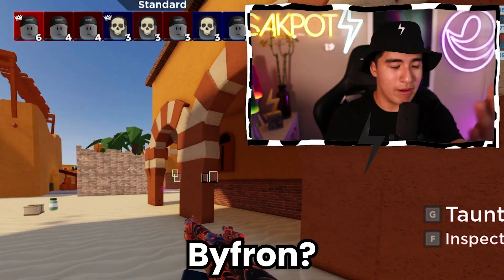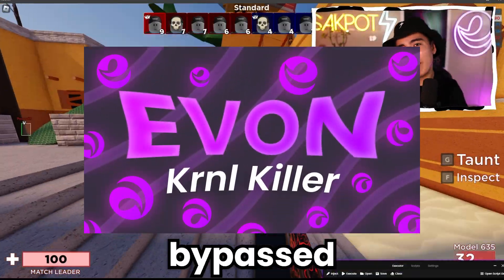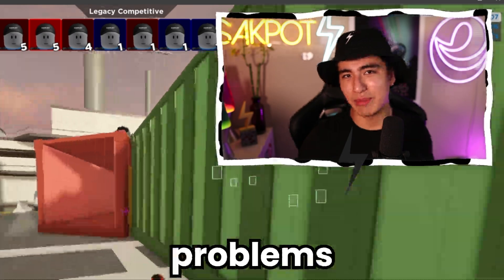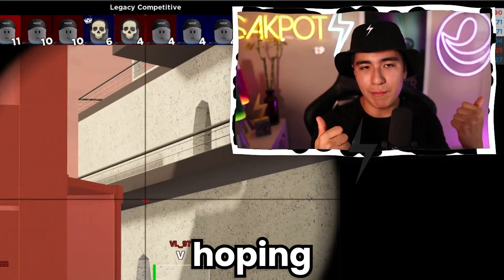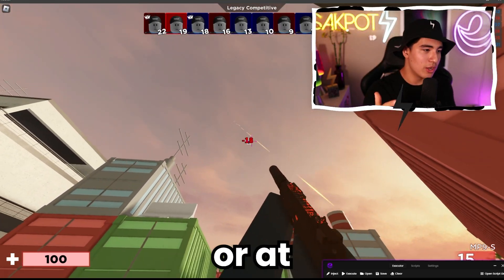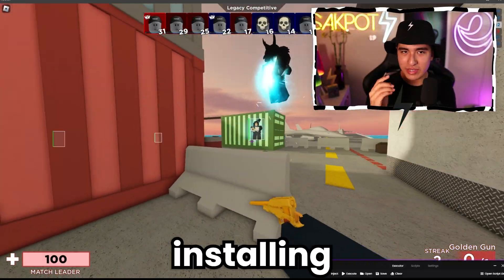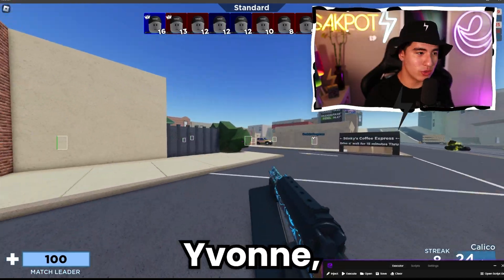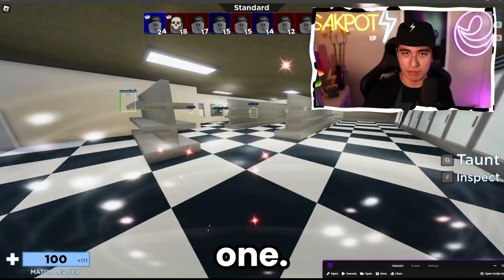How To Use Executors & Scripts On BYFRON Roblox! (2025 FREE & EZ)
How to Exploit & Script on Roblox For Free & FIX ALL ERRORS/PROBLEMS Tutorial!
‒‒‒‒‒‒‒‒‒‒‒‒‒‒‒‒‒[ ⇩ Description ⇩ ]‒‒‒‒‒‒‒‒‒‒‒‒‒‒‒‒‒‒‒‒‒‒
In this video, I'll be telling you guys some fixes on Microsoft store on how to fix bugs on installing Roblox executors in 2023 with BYFRON anti cheat and how to get through that! If you want to download and use executors and scripts on Microsoft store or web Roblox, this is the guide for you! Join me on this exciting journey as we reach for the milestone of 225,000 subscribers. Your support means the world to me as we explore the world of Roblox together. Let's make 2023 the best year for Roblox players! Thank you for being a part of this thriving community!
‒‒‒‒‒‒‒‒‒‒‒‒‒‒‒‒‒‒‒‒‒ [ ⇩ Time Stamps ⇩ ]‒‒‒‒‒‒‒‒‒‒‒‒‒‒‒‒‒‒‒‒‒
0:00 Latest Info
1:10 Do you have to spend $$$?
3:00 Microsoft Store Errors
3:45 Instant crashing, not opening, general errors
4:50 Out of date Error
5:50 TWO routes?!
7:20 Antivirus EASY 95% Fix